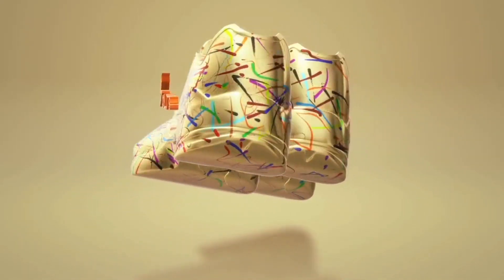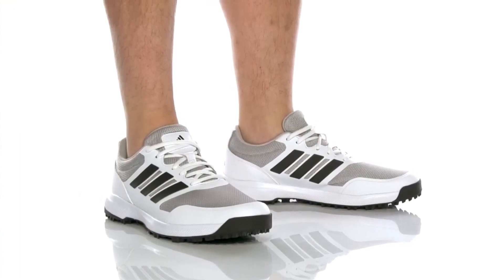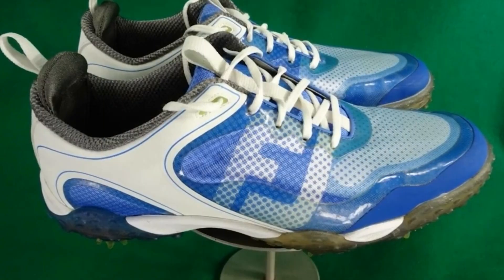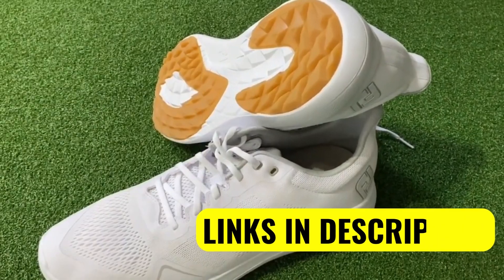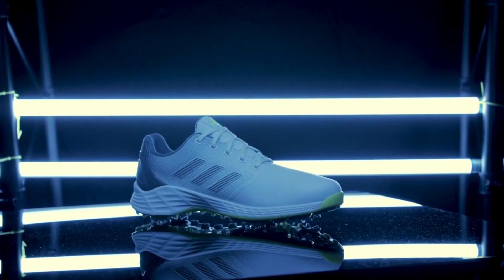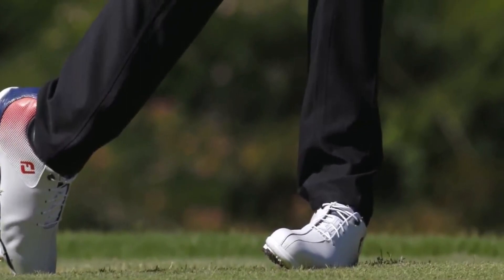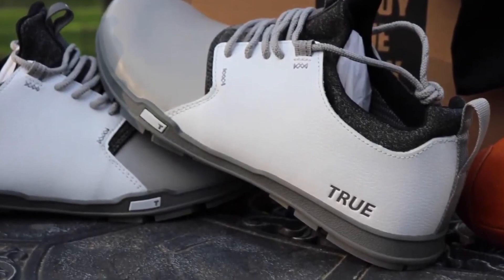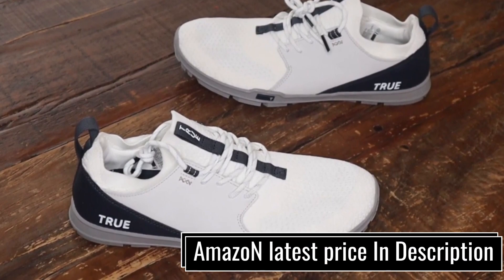Best Golf Shoes for Flat Feet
These are some of the best golf shoes for flat feet you can buy.

In this article I’ll help you choose the best golf shoes for plantar fasciitis for the money.

Let’s review the best golf shoes for walking and explain what purposes each is best for.

We're sorry if we've used your content on best golf shoes for men without permission. Please let us know by leaving a comment or sending an e-mail.